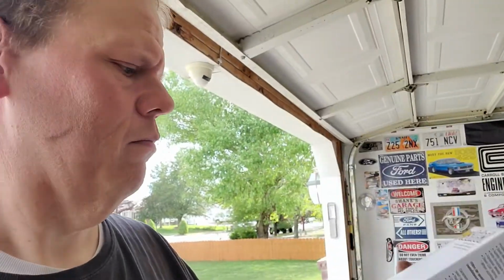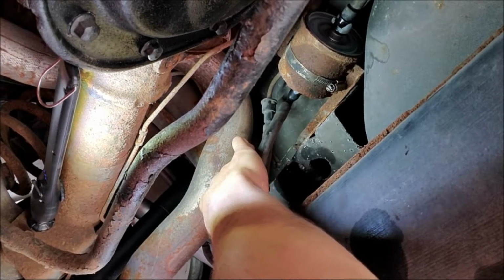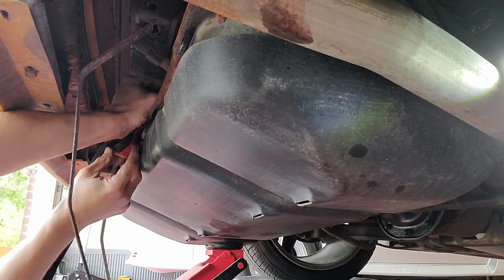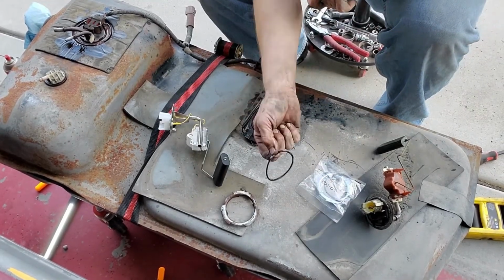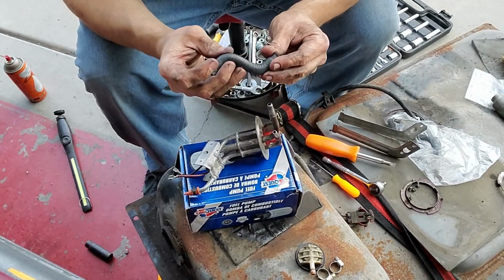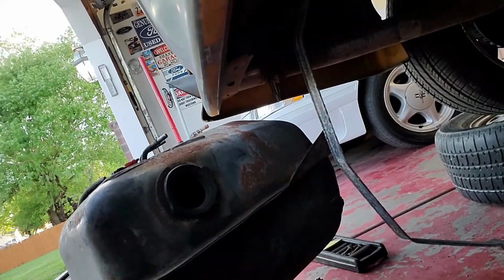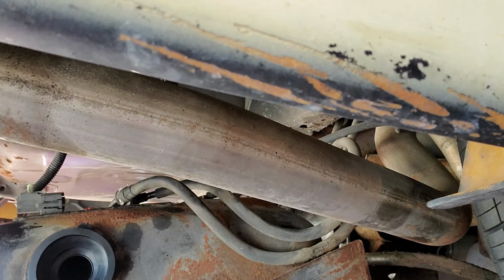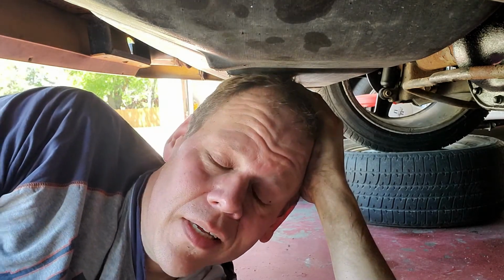The 89G ☑️ Fox Body Fuel Pump, Sending Unit, Filter, and Filler Neck Grommet Install 💥 EP46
Welcome to another episode of The Eight Nine Garage. In this episode, we install a new fuel filter, fuel pump, fuel strainer (aka sock), fuel level sending unit, and a new fuel filler neck grommet.